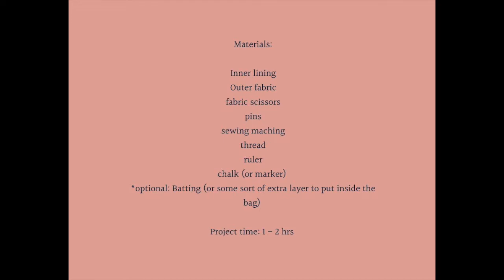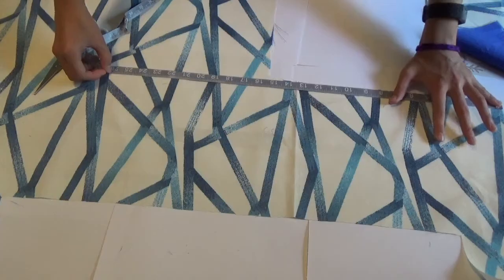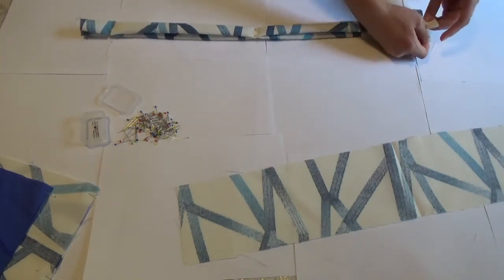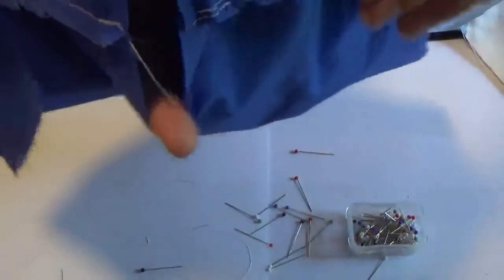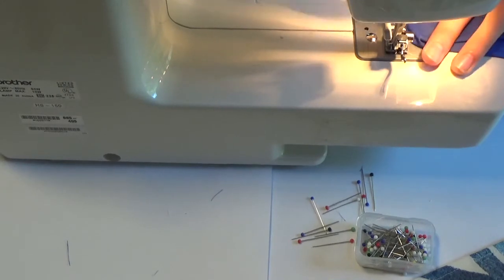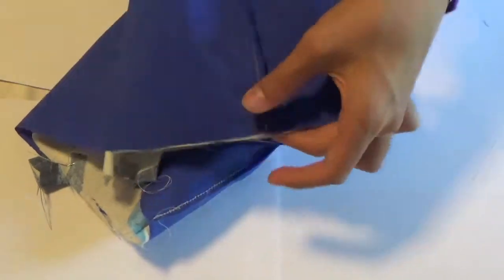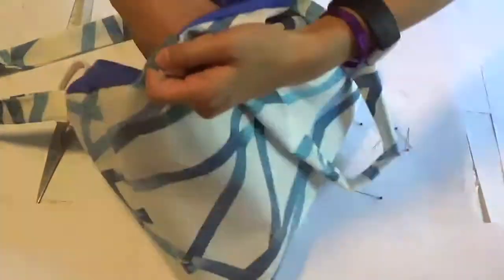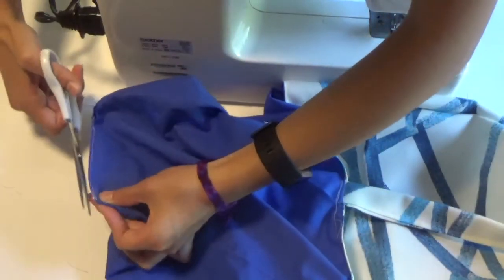DIY Tote Bag for Beginners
a simple tote bag tutorial